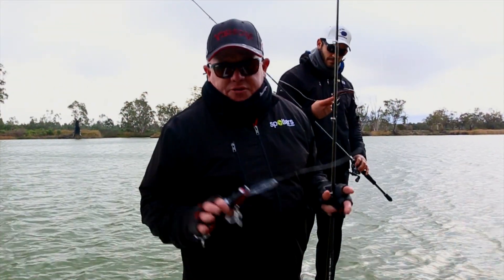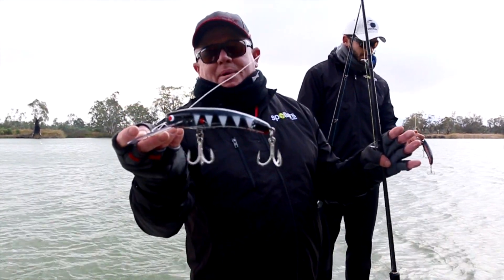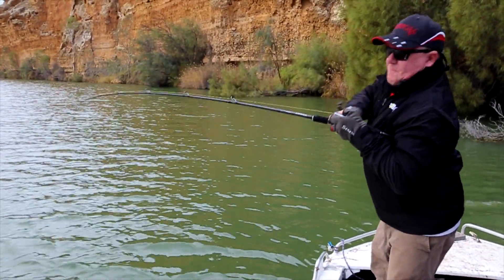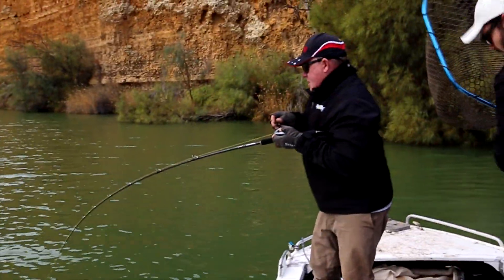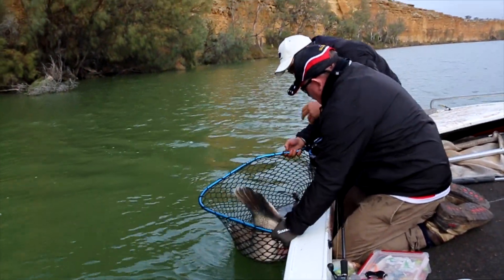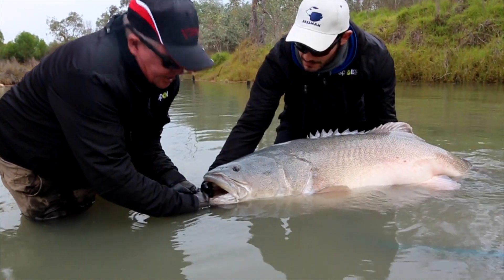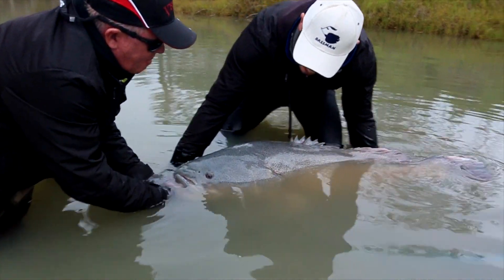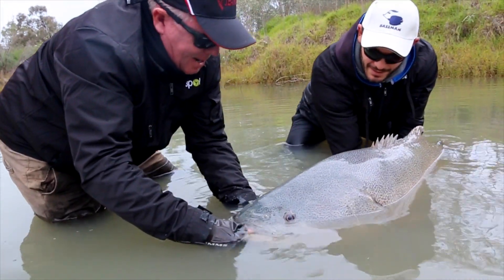Spotter Chasing Greens - Murray Monster